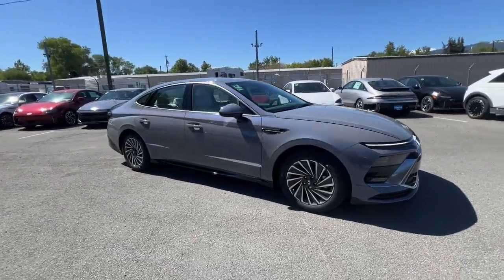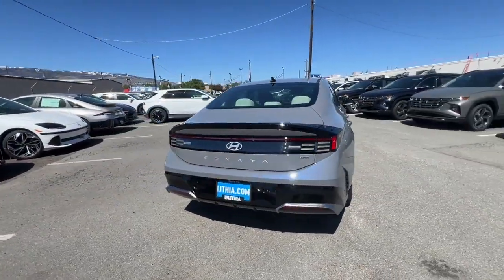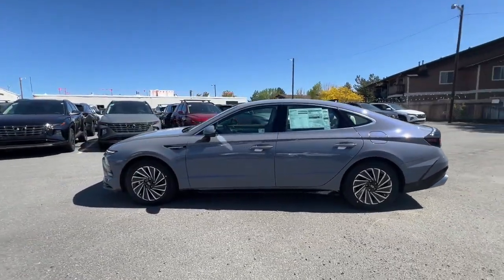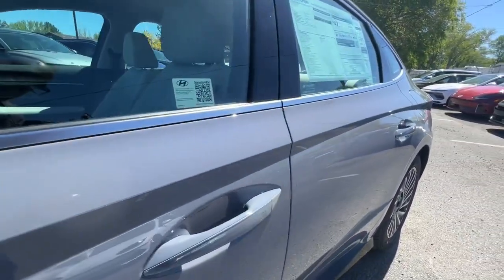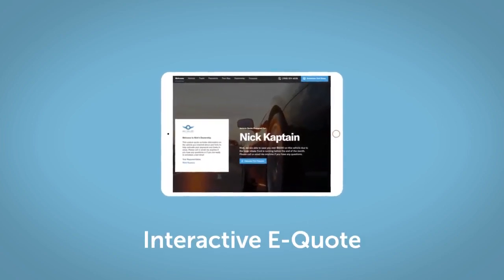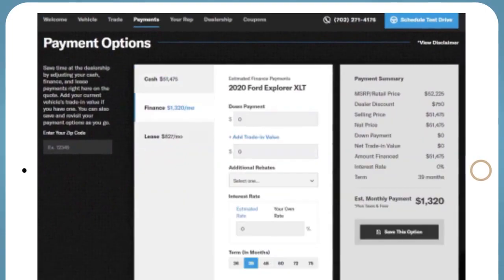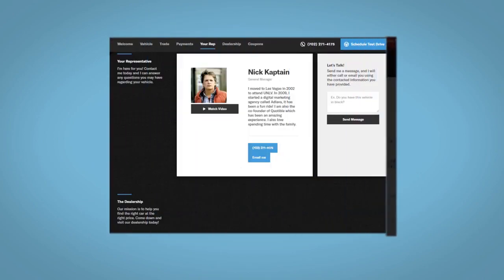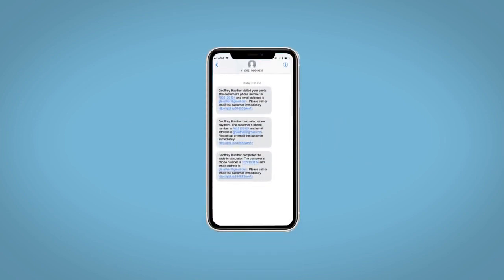2024 Hyundai Sonata_Hybrid Reno, Carson City, Northern Nevada, Sacramento, Roseville, NV RA090277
Transmission Blue New 2024 Hyundai Sonata_Hybrid SEL available in Reno, Nevada at Lithia Hyundai of Reno. Servicing the Carson City, Northern Nevada, Sacramento, Roseville, NV area